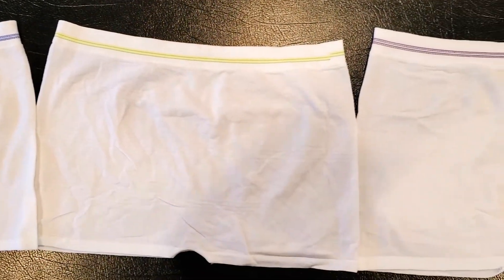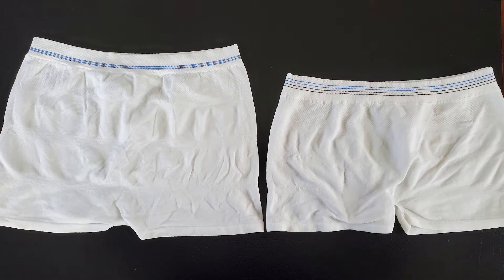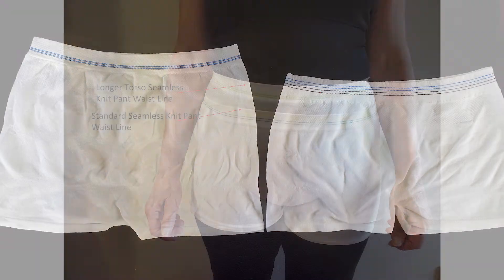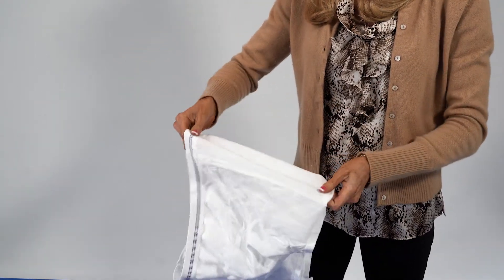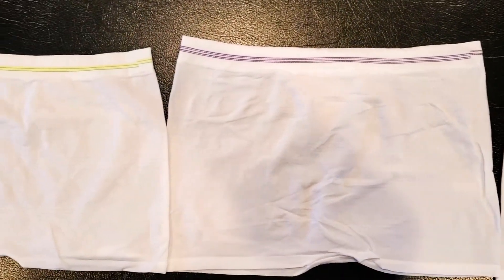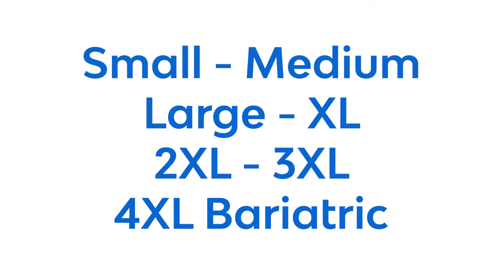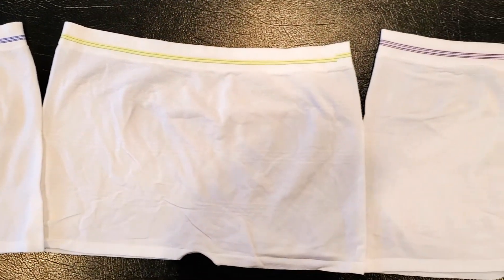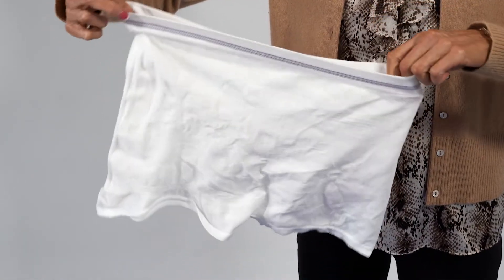MediBrief Longer Torso Seamless Knit Pant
An overview of the MediBrief Longer Torso Seamless Knit Pant by Medi-Tech International